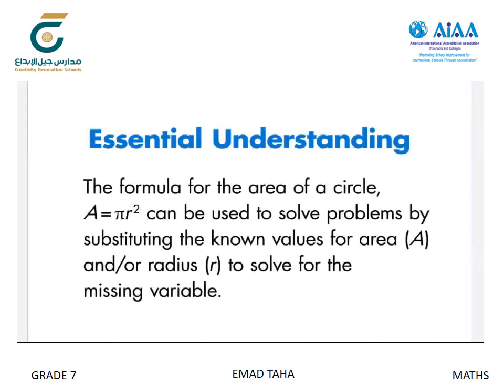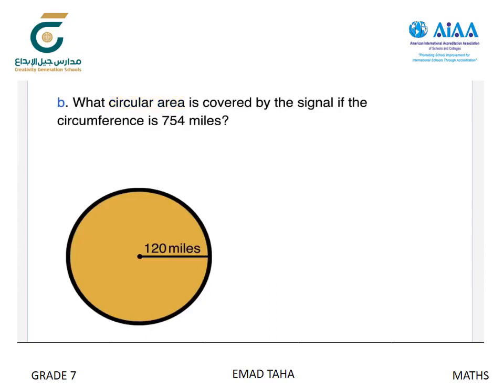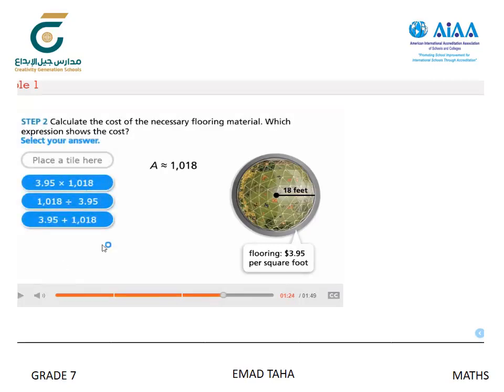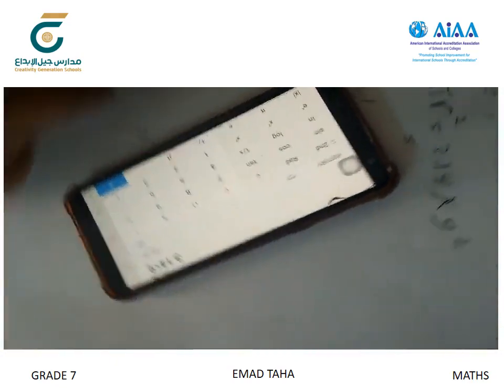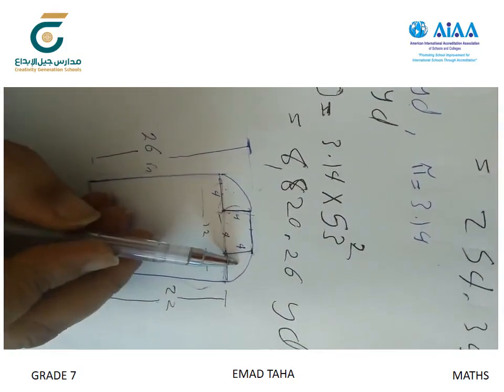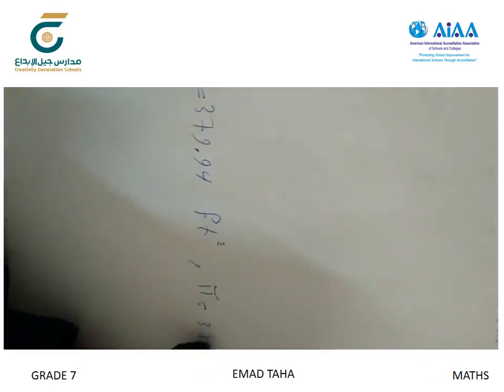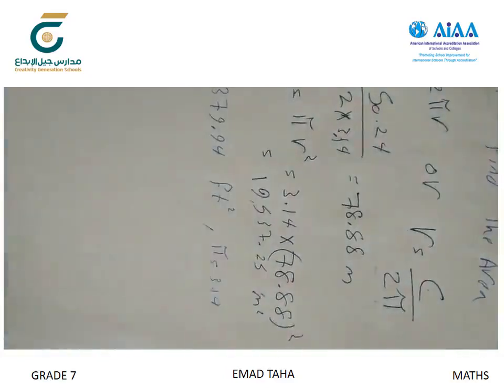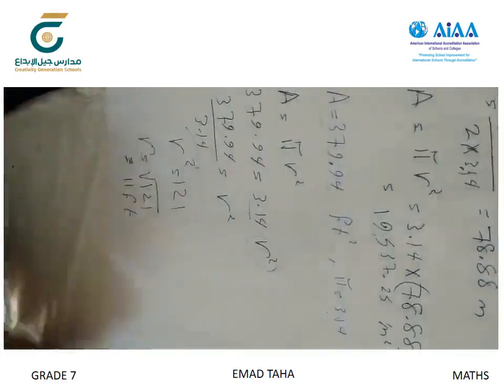grade 7 lesson 8 6 area of circle